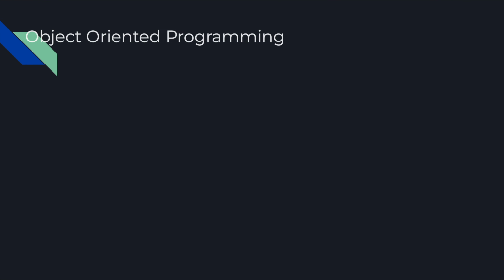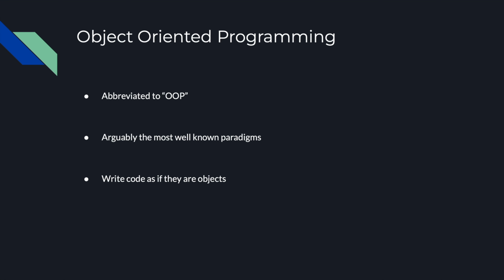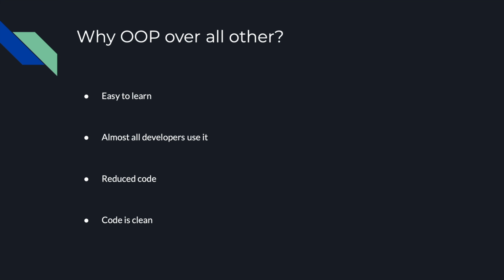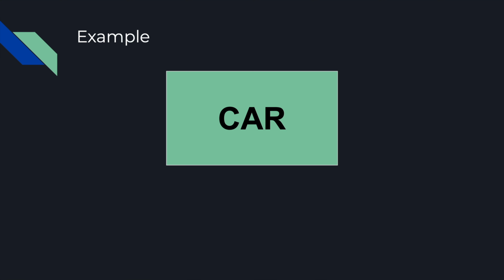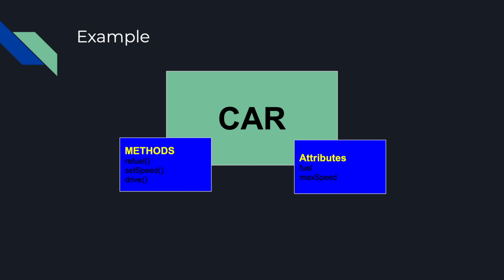The TRUTH Behind Object Oriented Programming